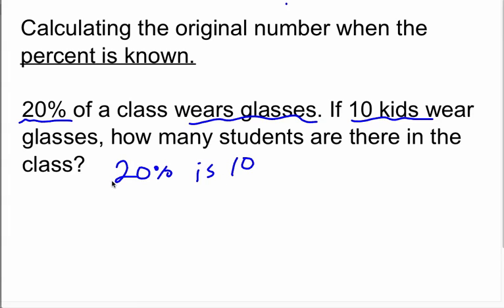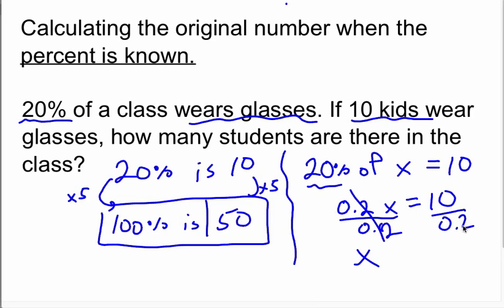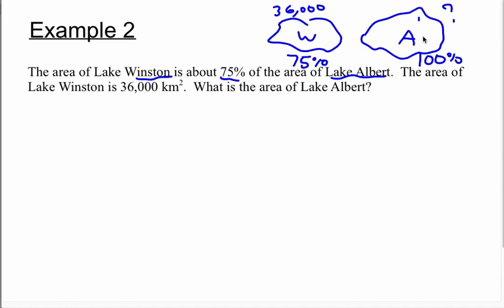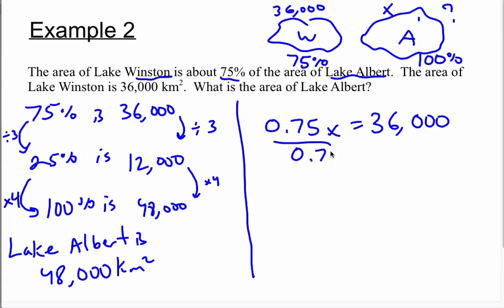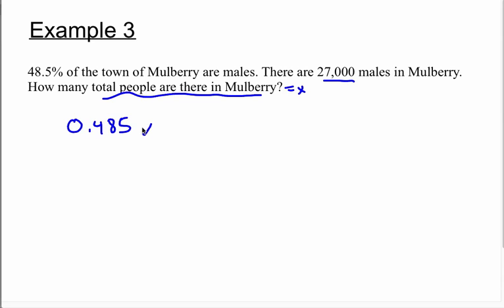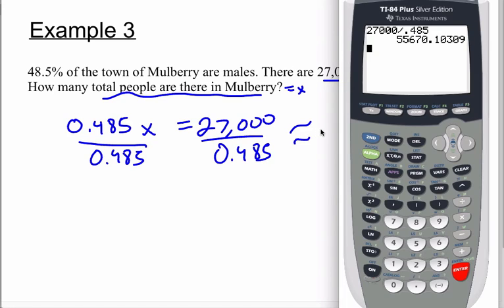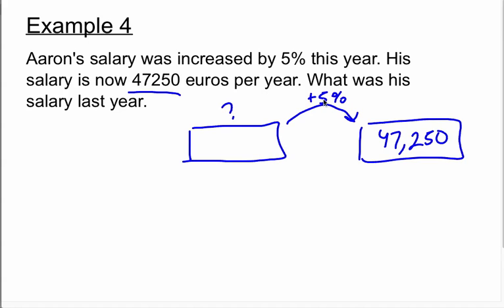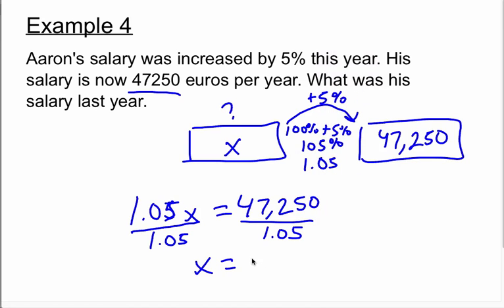Calculating Original Number When the Percent is Known